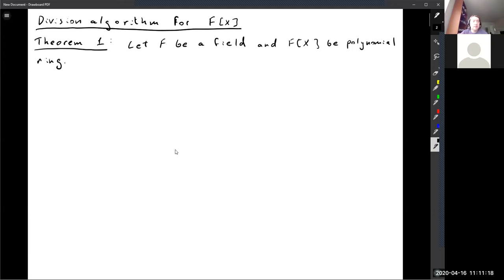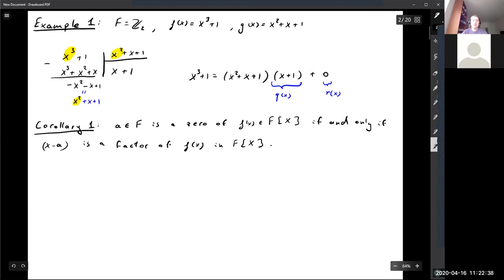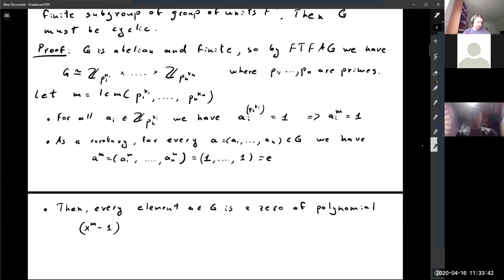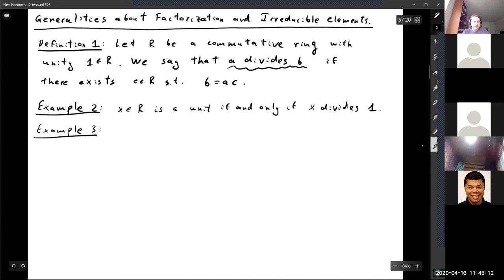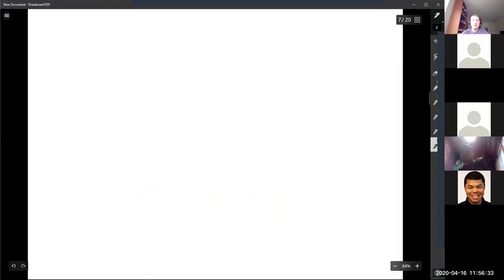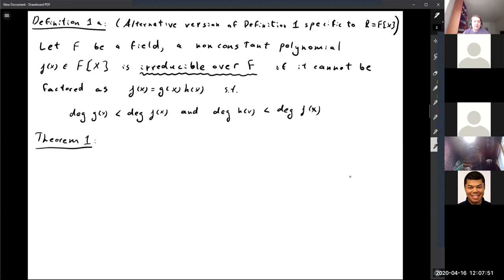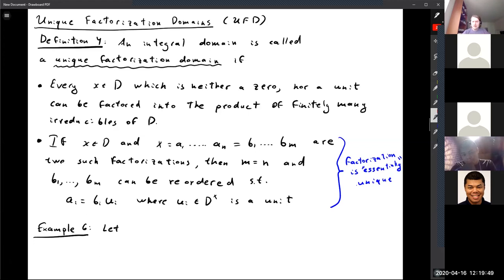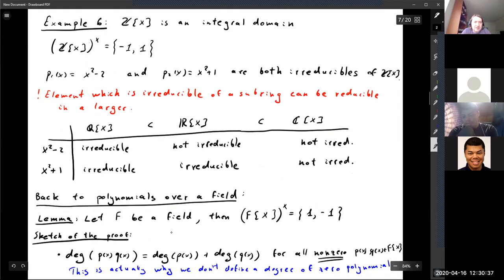Math-113 Intro Abstract Algebra, Lecture 22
Introduction to Abstract Algebra, Lecture 22
Factorization of Polynomials over a field and Irreducible Polynomials